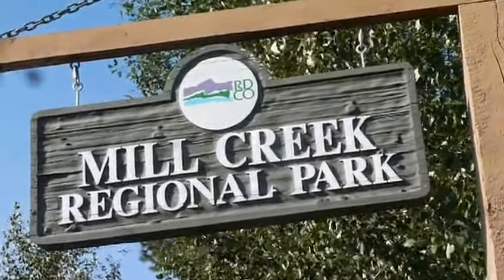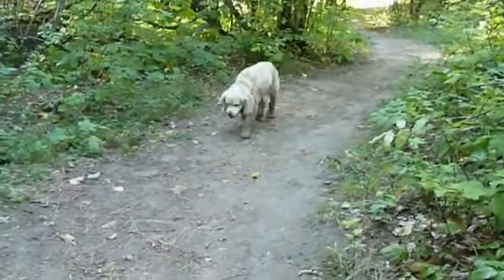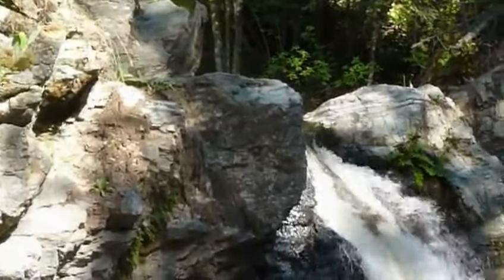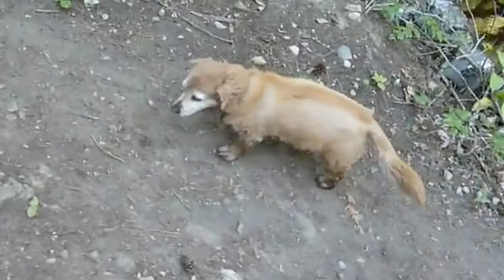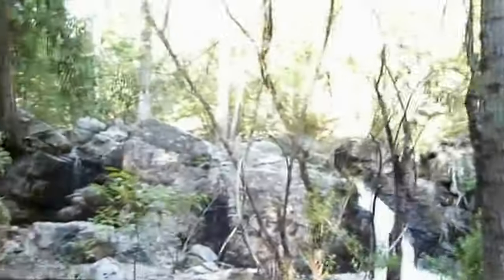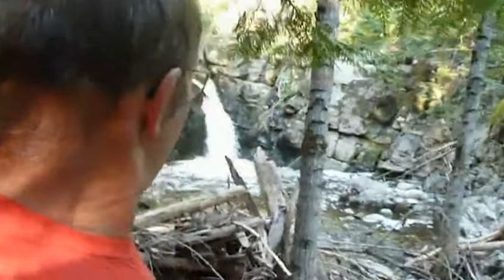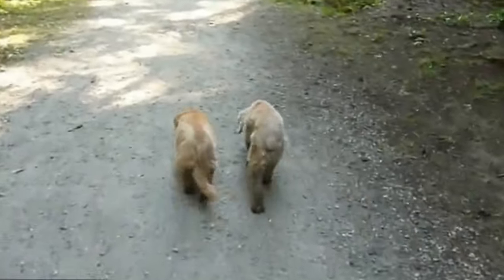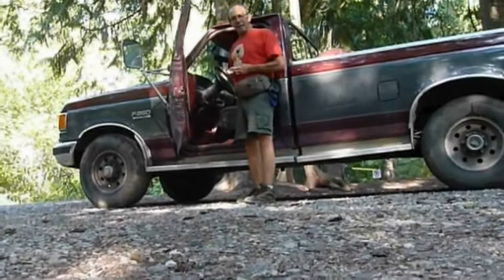Mill Creek Walk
Just a video of a beautiful walk with the gurlz